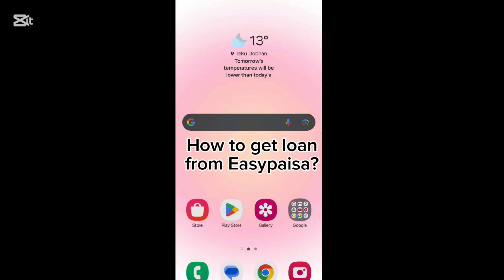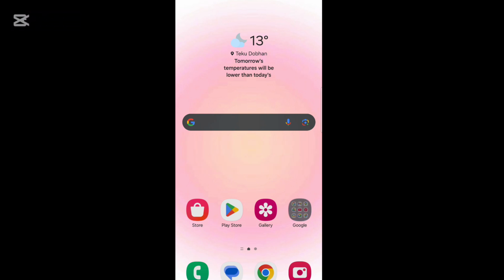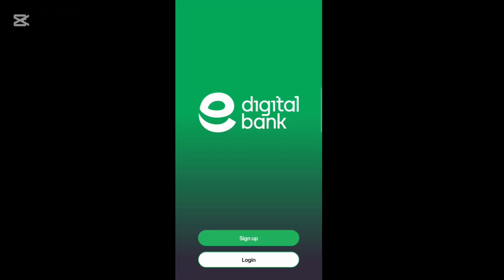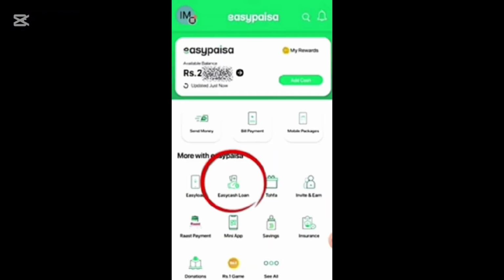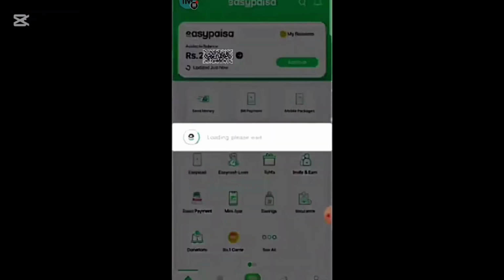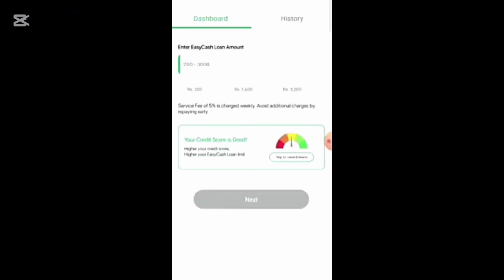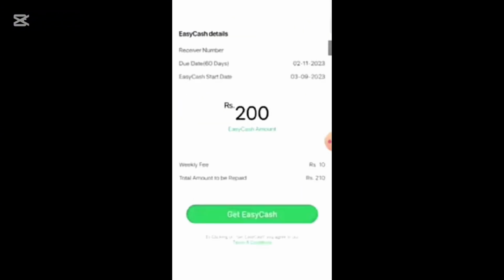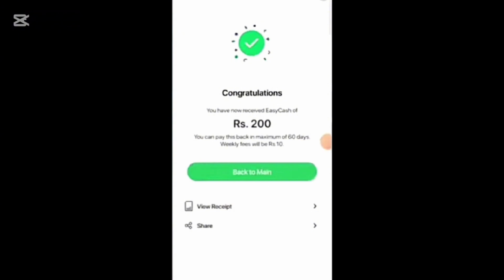How to Get Loan in Easypaisa?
If you're looking to borrow money quickly through the Easypaisa app, this step-by-step video will show you exactly how to apply for a loan in just a few minutes. Easypaisa, a popular mobile wallet and digital financial services platform in Pakistan, offers a feature known as "EasyCash" loans, allowing users to get short-term credit directly through the app without visiting a bank or filling out lengthy paperwork. Whether you need cash for an emergency or simply want a quick financial boost, this guide walks you through everything from logging in to receiving your loan.

To begin the process, you must first open the Easypaisa app on your mobile device and log into your account using your registered phone number. Once you're logged in, navigate to the "EasyCash Loan" section, which is usually accessible from the app’s homepage or main menu. The app will then prompt you to answer a few basic questions to verify your eligibility and financial background. This may include income details, repayment preferences, or additional identification, depending on your usage history with Easypaisa.

After completing the questionnaire, you’ll be asked to enter your desired loan amount. The app typically offers a flexible range based on your Easypaisa account activity and transaction history. Once all details are filled out, tap on the "Get EasyCash" button to submit your application. If approved, the loan amount will be disbursed directly into your Easypaisa wallet—usually within minutes.

Keep in mind that eligibility criteria, loan limits, and interest rates may vary.

0:12 Logging into Easypaisa
0:26 Accessing EasyCash loan section
0:41 Filling out loan application questions
0:51 Entering loan amount
1:01 Conclusion